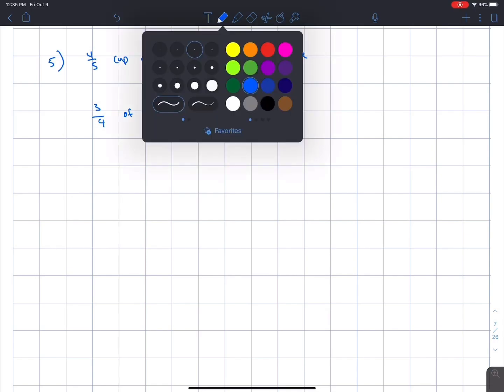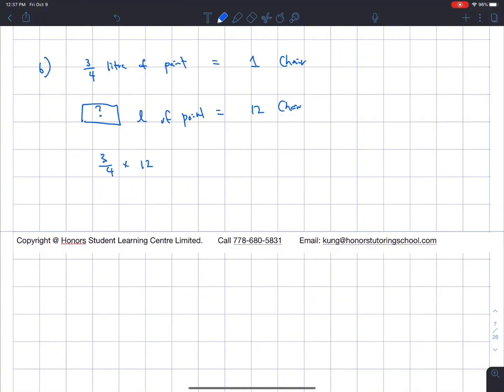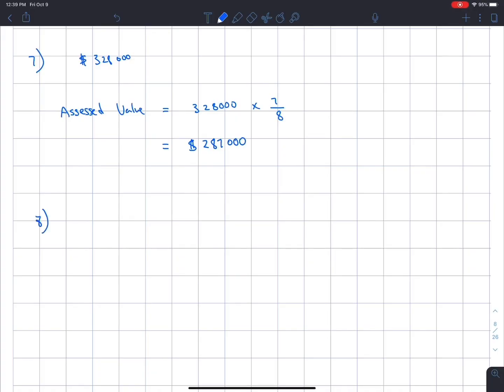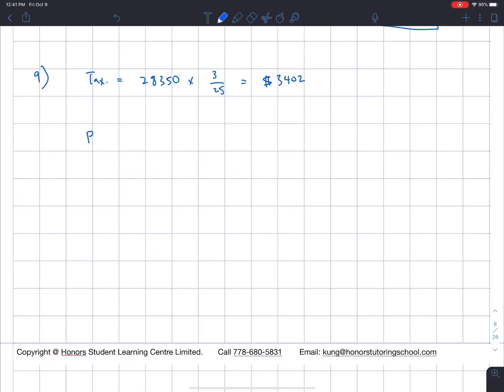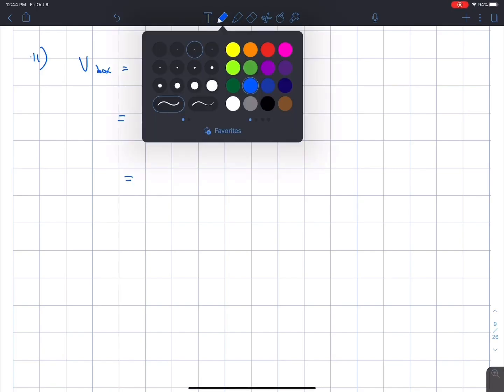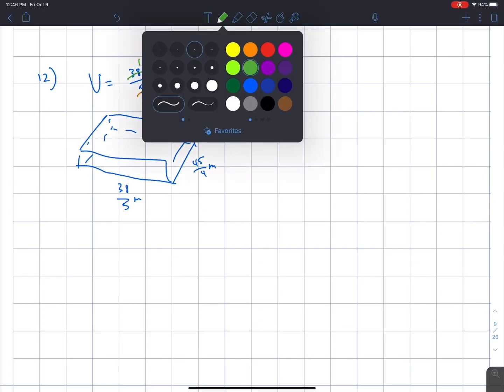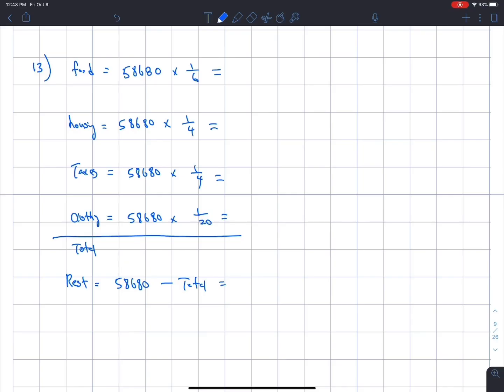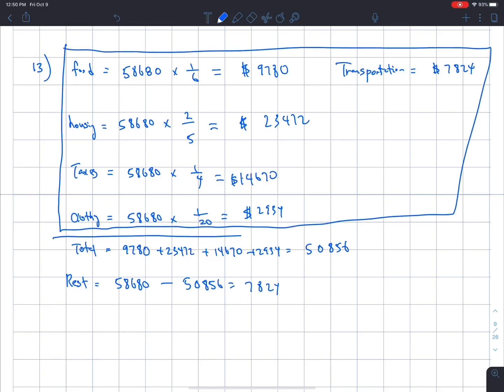Math 8 1.2 Question 5 to 14